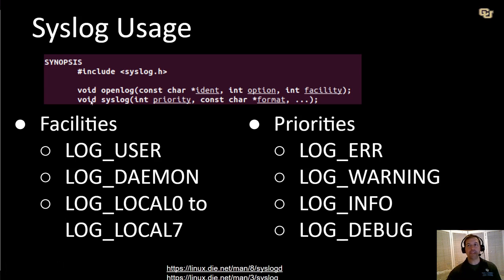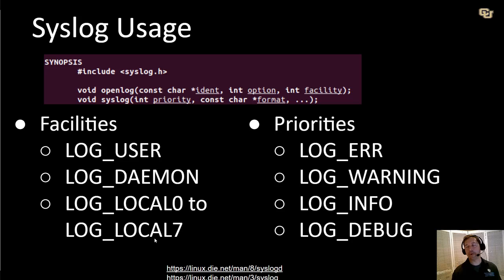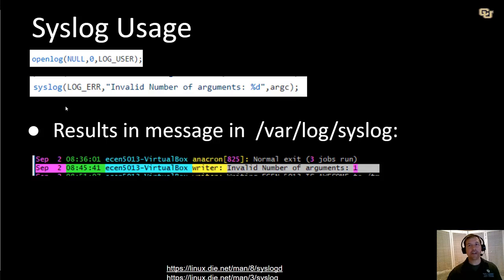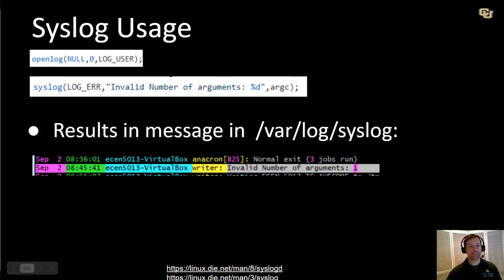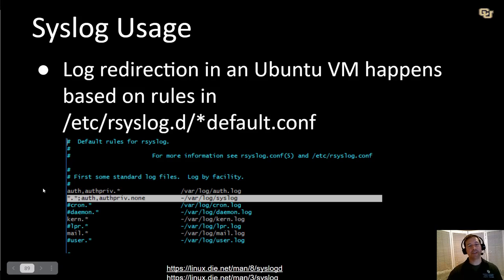Linux programing:1.14 Logging and Syslog